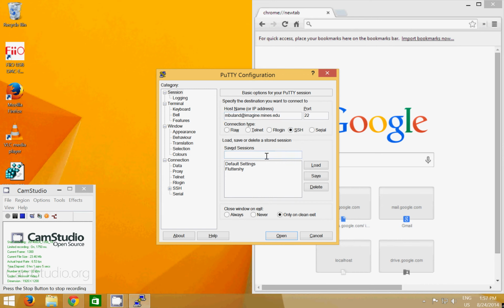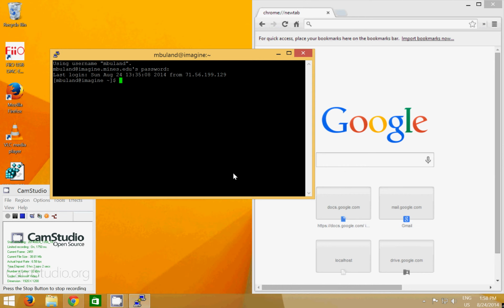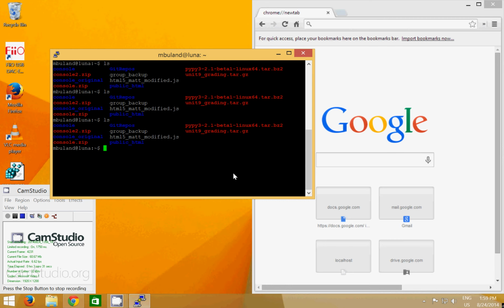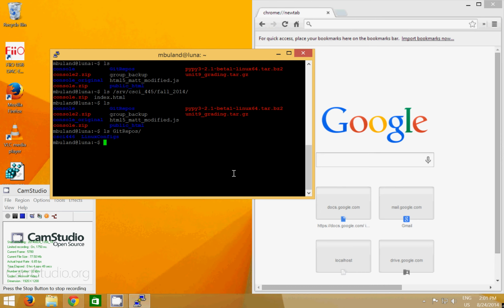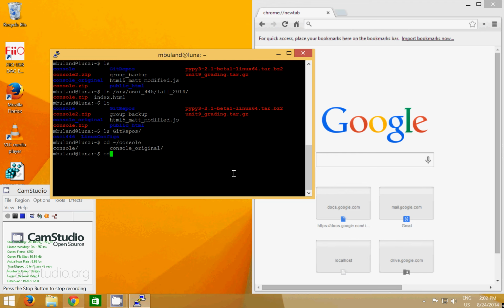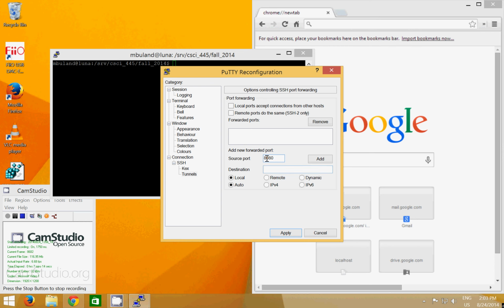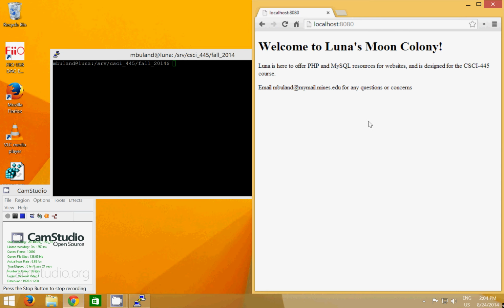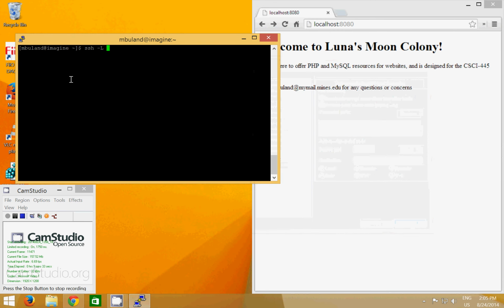MattCast - Interacting with Luna Part 1: SSH + SSH Tunneling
I'll show you how to use PuTTY on windows, the SSH command, and how to use PuTTY and the SSH -L flag to tunnel traffic to a specific destination.

This video was designed for the Colorado School of Mines CSCI-445 class, though the concepts can be applicable to others.